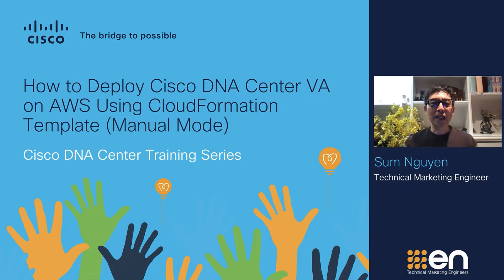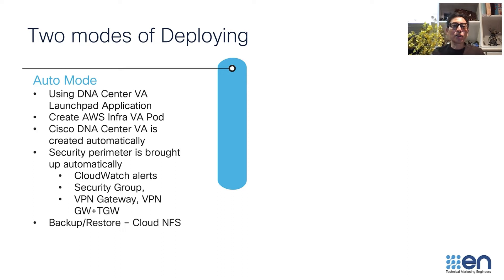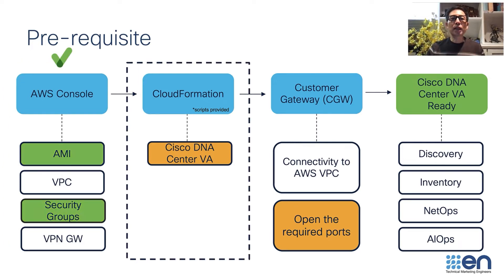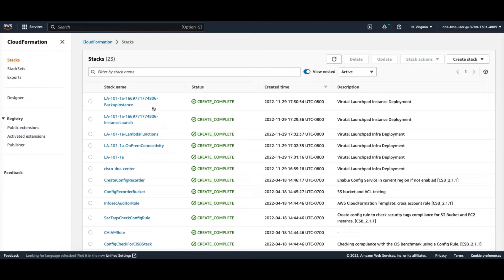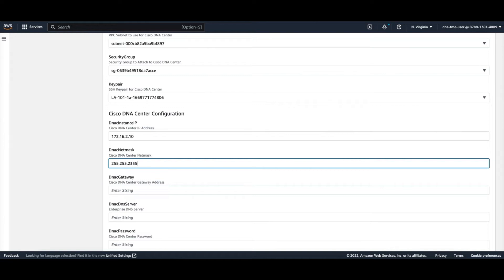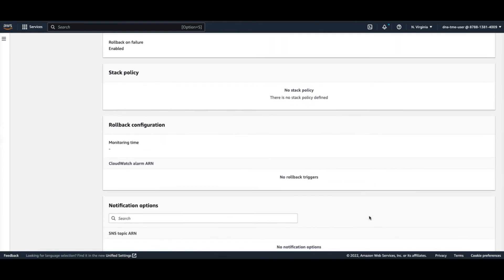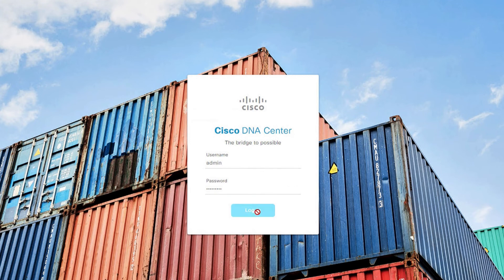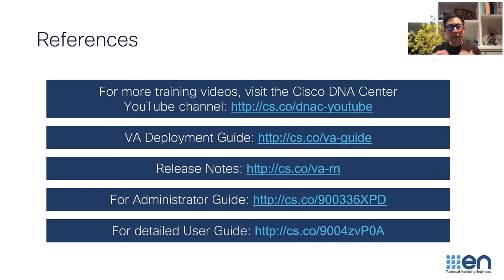How to deploy Cisco DNA Center VA on AWS using CloudFormation Template (Manual Mode)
Cisco DNA Center is finally available on AWS. Watch this video to learn about one of the two modes to deploy the Cisco DNA center on AWS - Manual Mode using Cloud Formation Template.

Here are some useful links for your reference:
Everything you need to know about Cisco DNA Center VA on AWS